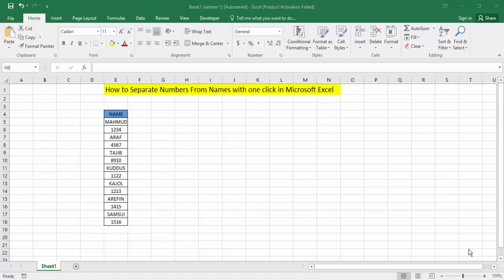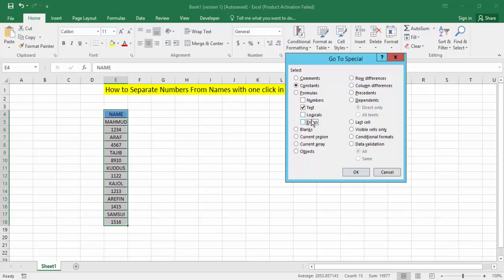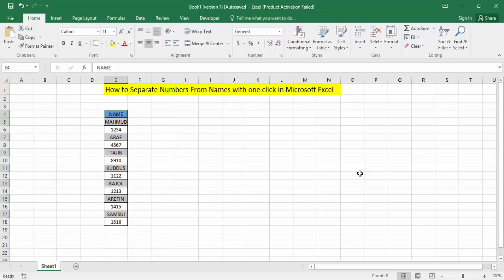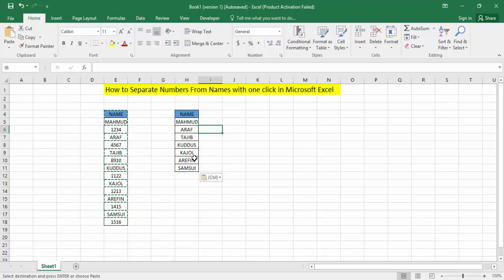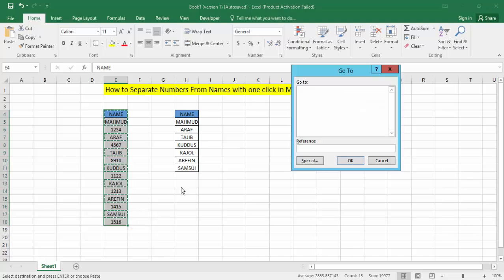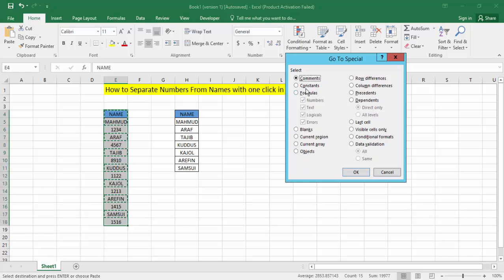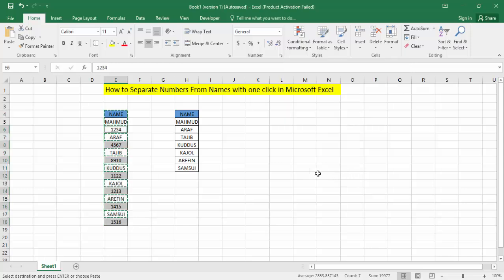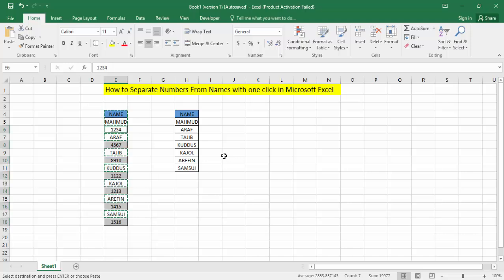How to Separate Numbers From Names with one click in Microsoft Excel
Assalamu Walaikum,
In this video, I will Present How to Separate Numbers From Names with one click in Microsoft Excel. Let's get Started.